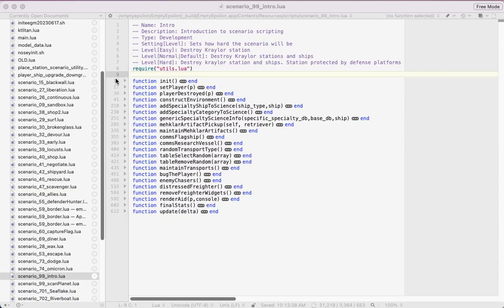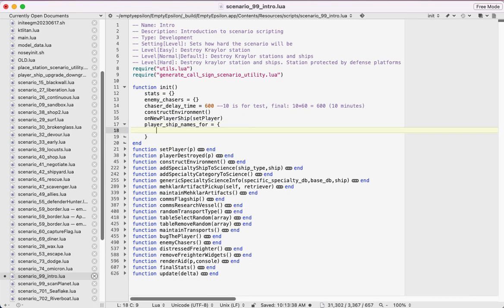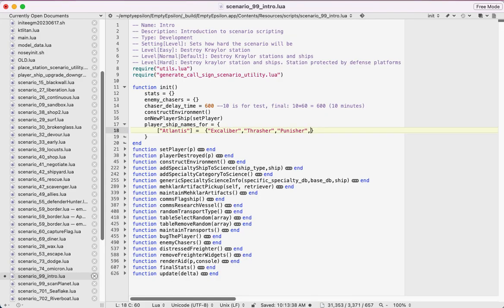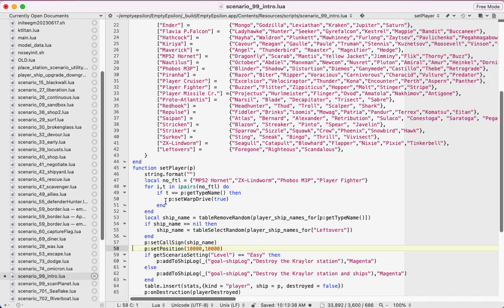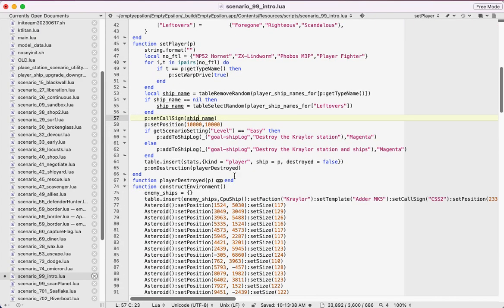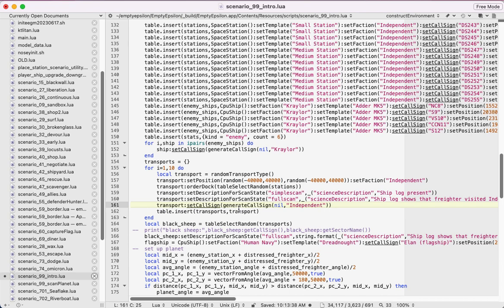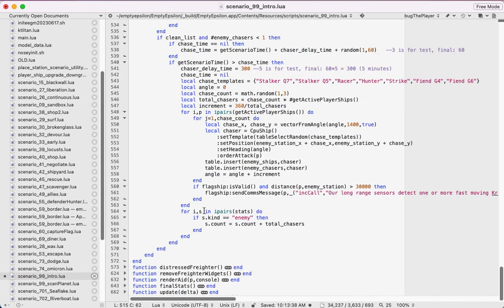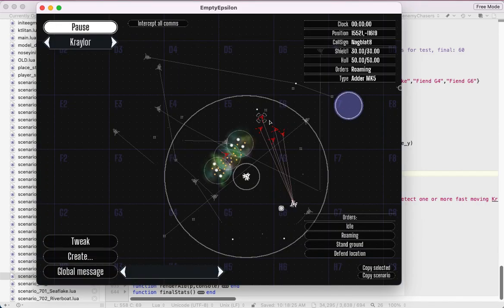Empty Epsilon Scenario Writing - Name Your Ships (20)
In this 20th video, we demonstrate how to give your ships names that are randomly selected from a list of names either that you've put in your scenario or that you get from the generateCallSign utility.

We first get the require line to incorporate the generateCallSign utility into the scenario. Then we show how to make a list of player ship names in the init function. This player ship name list is actually a table within a table. The list of names are associated to a player ship template name. The outer list has a key consisting of the player ship template name. This key is then used for an integer keyed list of player ship names. Code is then added to the setPlayer function accessing the player ship names list using the template name from the player ship.

We go on to show how to use the generateCallSign utility for the ships created in the constructEnvironment function. Starting with the distressed freighter, we use the setCallSign function attached to the ship to set the call sign. The value used comes from the generateCallSign utility. It takes two parameters. The first is not used since we are not generating two prefixes, just one based on the ship faction. So, we set the first parameter to nil. We would use that first parameter if we wanted something like "Excaliber Q45" for a name. We're generating something more like "Excaliber45" so we don't use the first parameter.

After setting the distressed freighter name, we go on to set names for the other ships created in the constructEnvironment function: a batch of enemies with Kraylor names, a batch of transports with Independent names, and a research vessel with an Independent name.

We also add a line each to the bugThePlayer function and the enemyChasers function to give random Kraylor names to the ships that are spawned there.

The test shows how the various ships have randomly generated names.